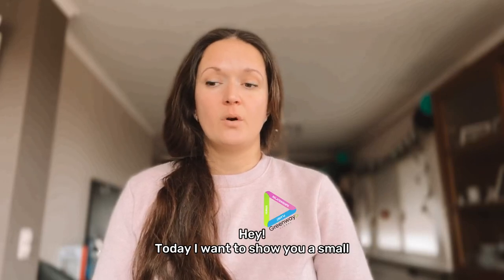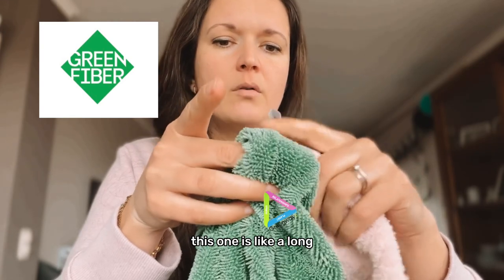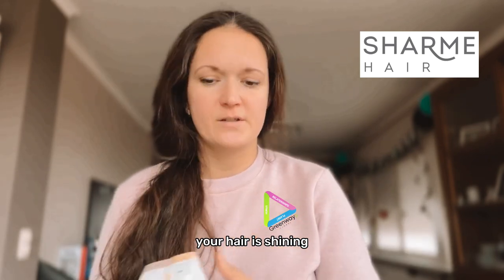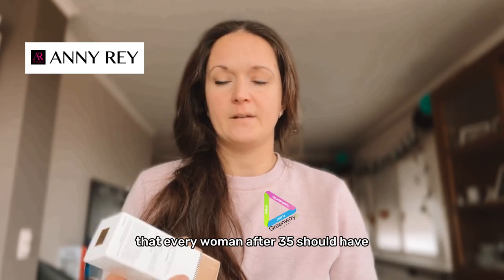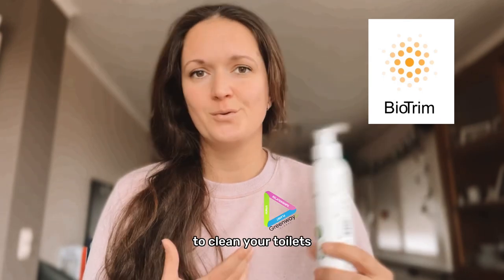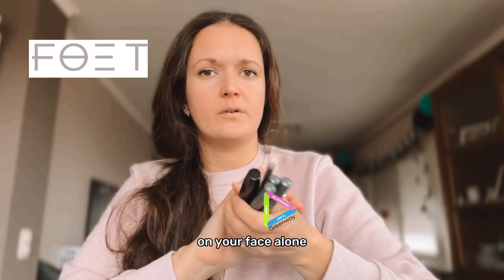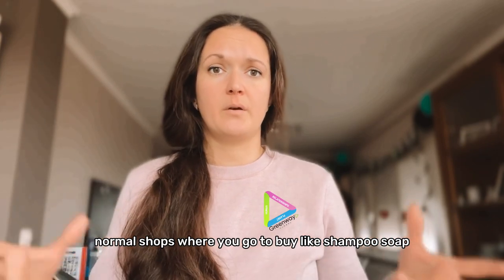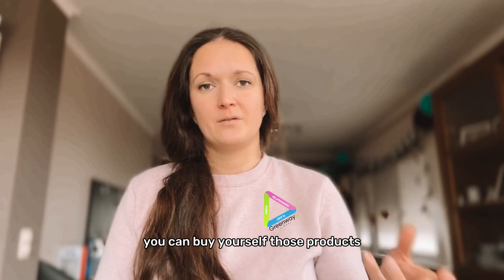Greenway Global products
Small sneak peek at the products that greenway global has.